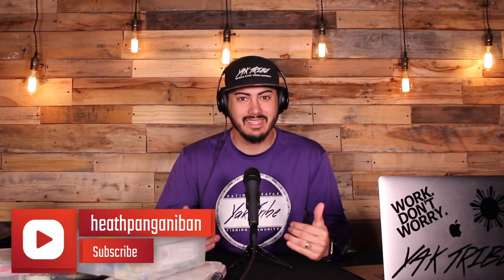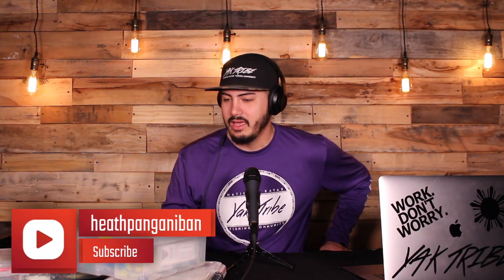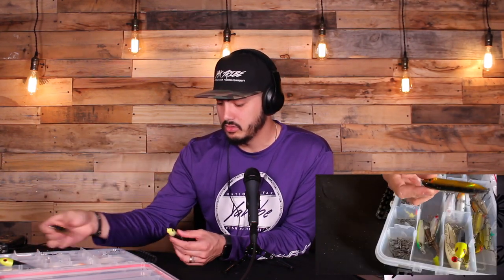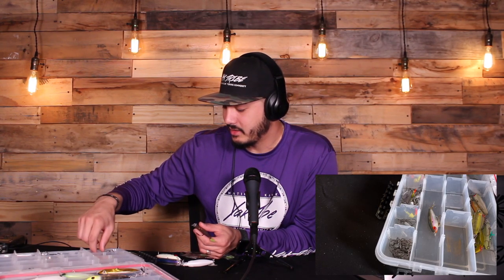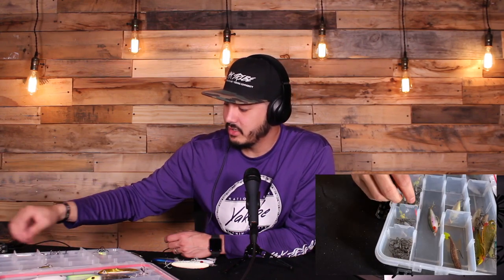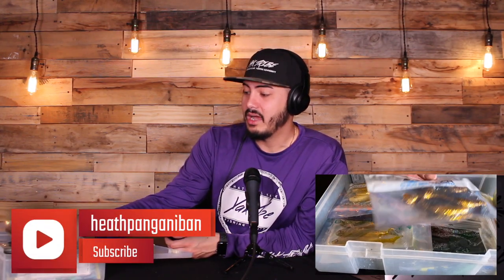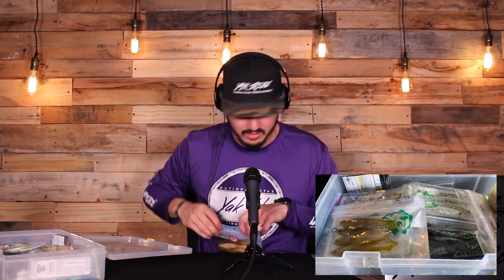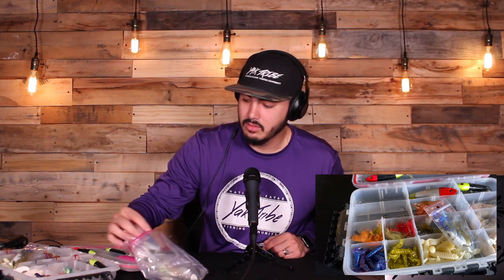YTKS 015 - Kayak Fishing Tackle for Tampa Bay, Louisiana, & More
Here is a quick rundown of all of my tackle I carry when fishing Tampa Bay, Florida, Louisiana, Alabama, and more!

Yak Tribe is a National Kayak Fishing Group & Community
Kayak Fishing Podcast & Show